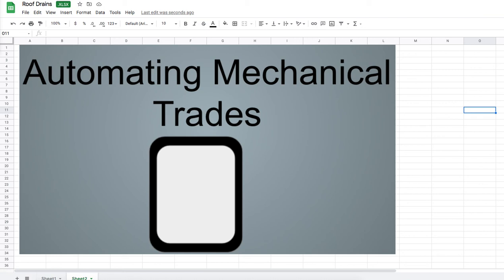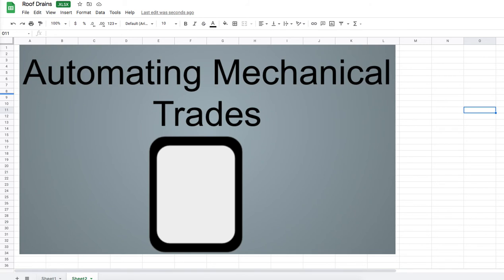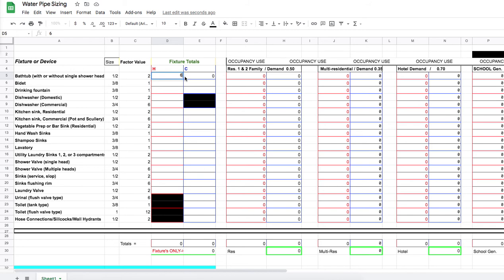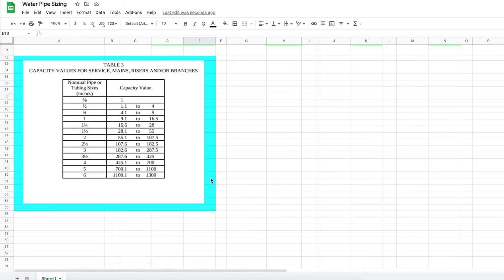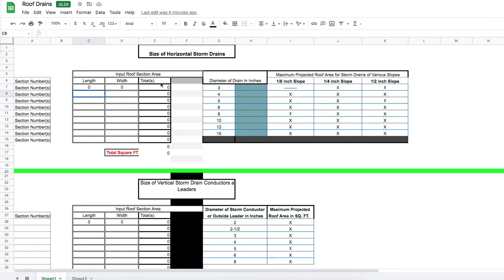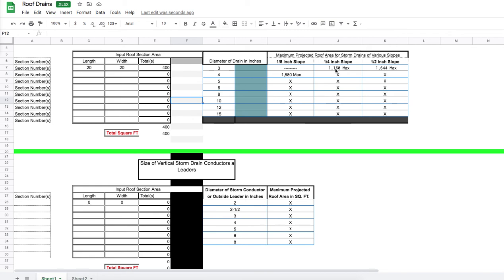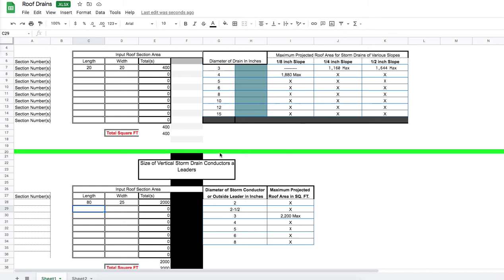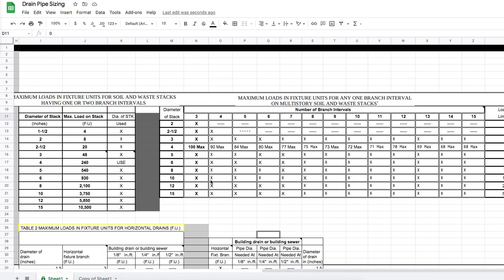Using Spreed Sheets for sizing Drains and Water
Using excel and sheets to size pipe.
New Video